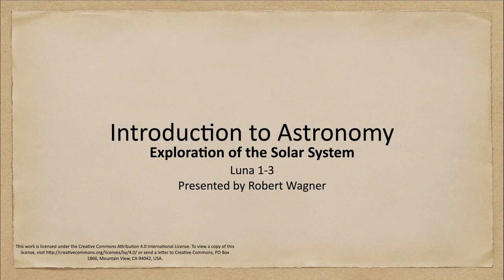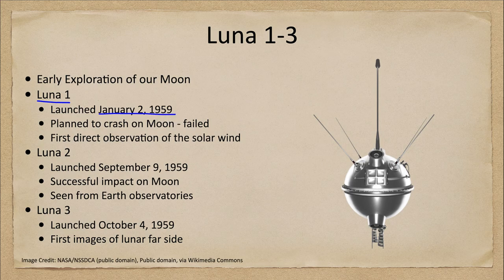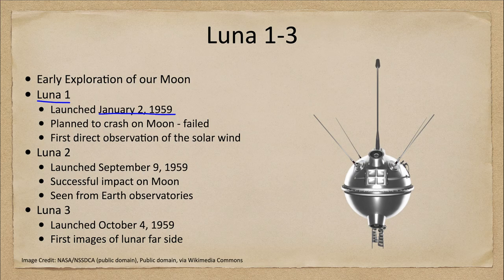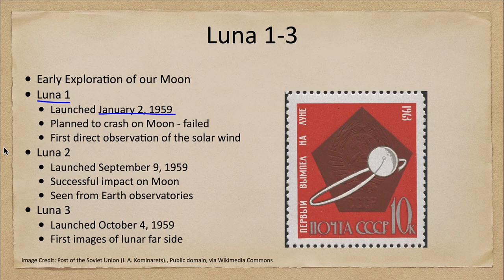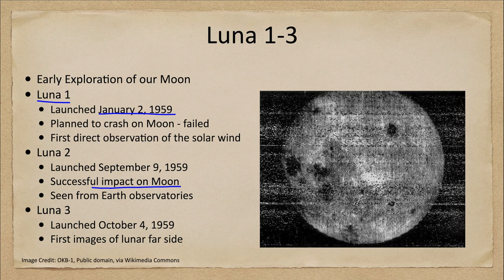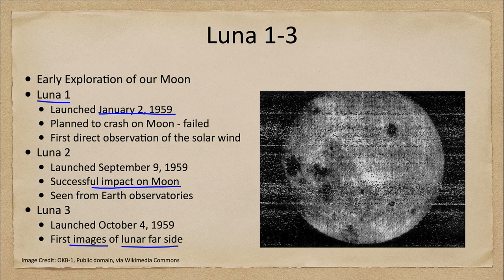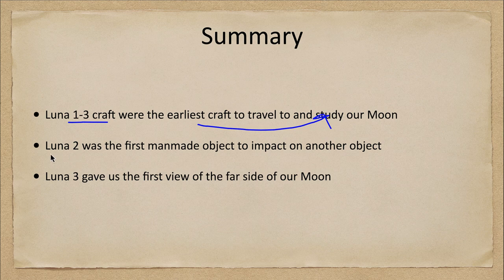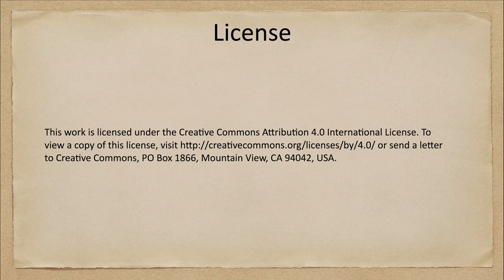Exploration of the Solar System - Luna 1-3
In this lecture, we will discuss the Luna 1-3 spacecraft which were among the first to explore our Moon. These include the first craft to impact into the surface of another celestial body and the first images ever seen of the far side of our Moon.